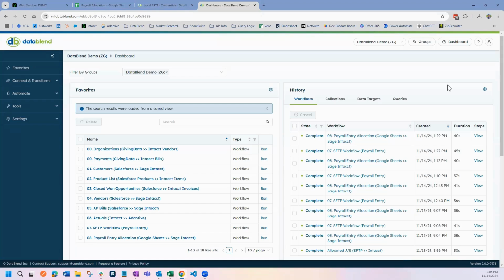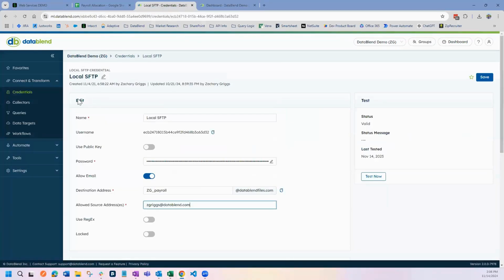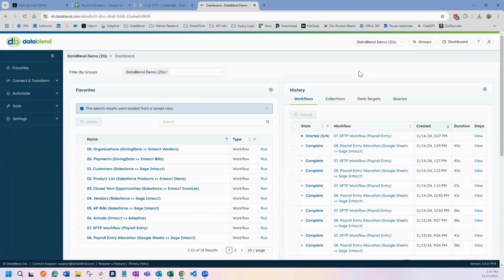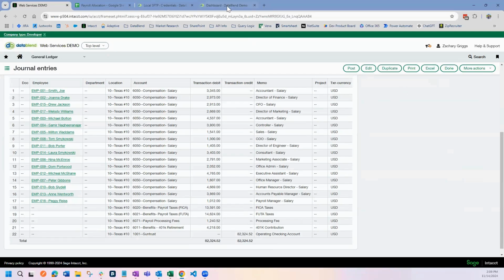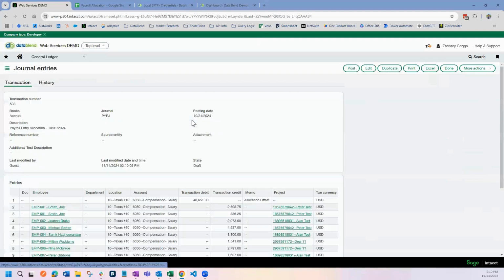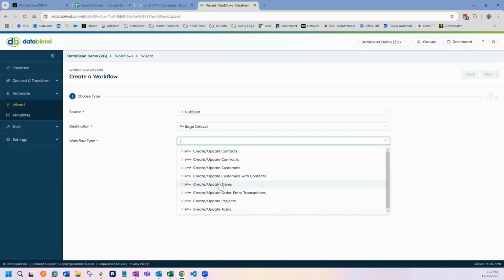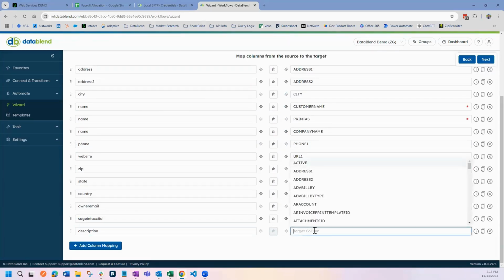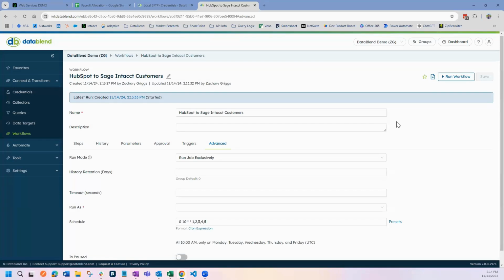Streamlining Outsourced Accounting: Automation and DataBlend Use Cases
On DataBlend's recent CAS Summit webinar, DataBlend's VP of Customer and Partner Experiences, showcased how outsourced accounting practices can leverage automation and DataBlend to enhance efficiency, improve accuracy, and streamline financial workflows.